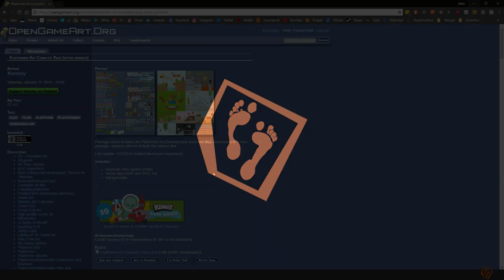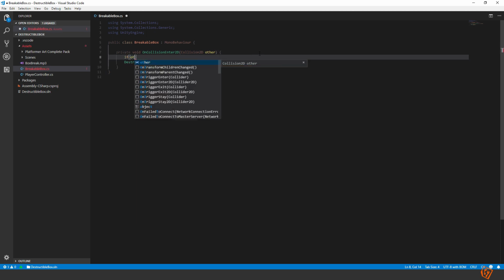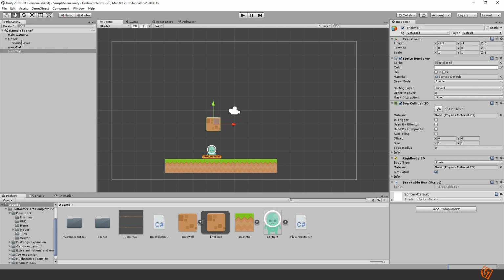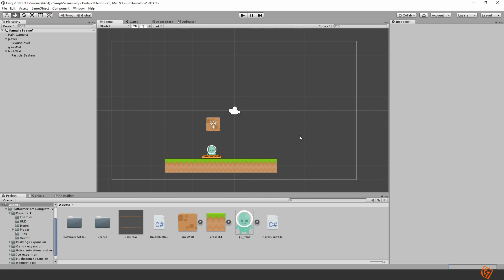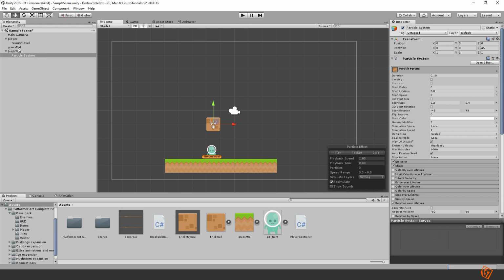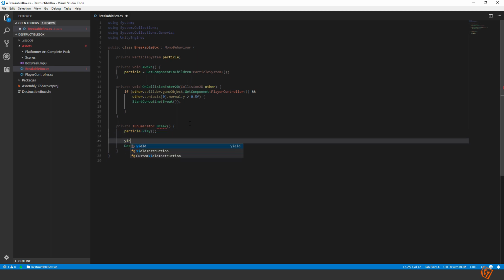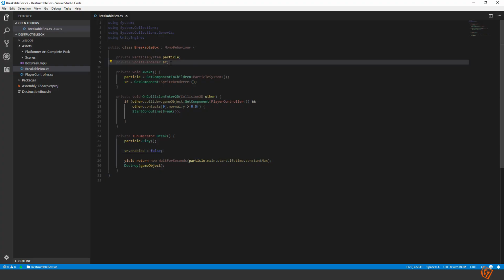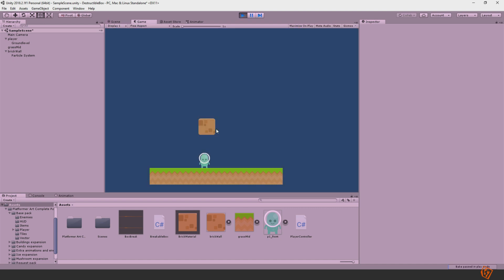Break the box - using Unity and particle systems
Break the box similar as how Mario does it with the bricks!

Just like with the coin box but this time with particles! We will make a breakable box and create a particle effect with the bits falling out!

I realised afterwards that the sound when breaking the box is barely hearable, but there is a sound there - I promise! :)